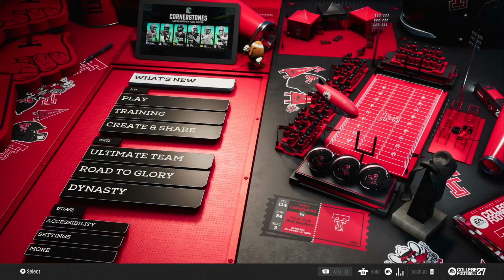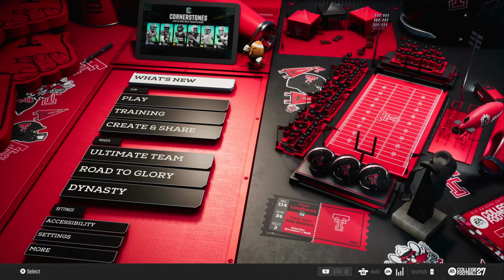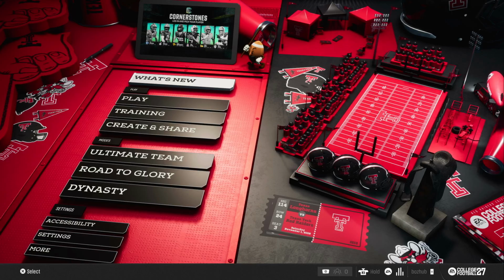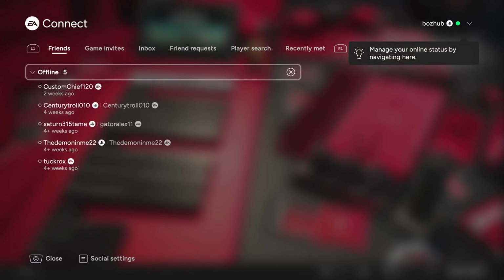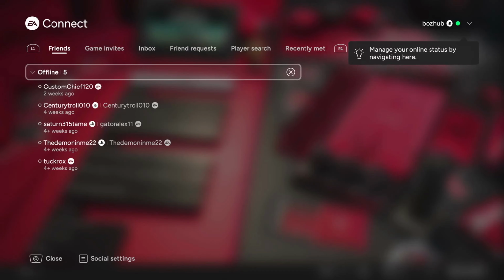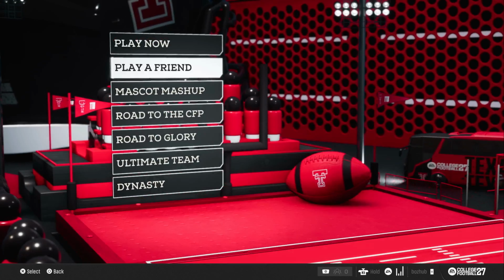College Football 27 How to Add Cross Platform Friends Tutorial! - Full Guide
Check Out My GTA 6 Million Dollar Money Map (Monetizing the Hype)